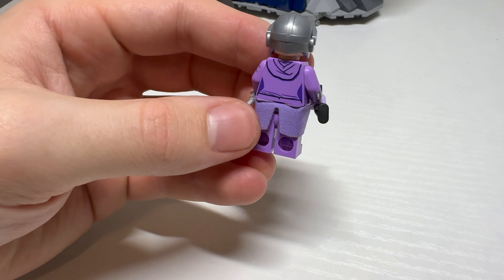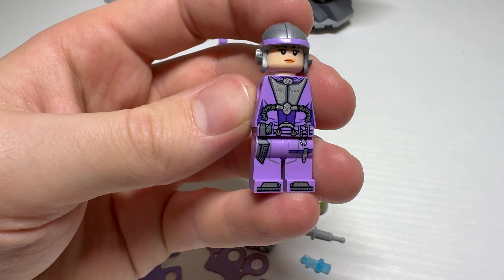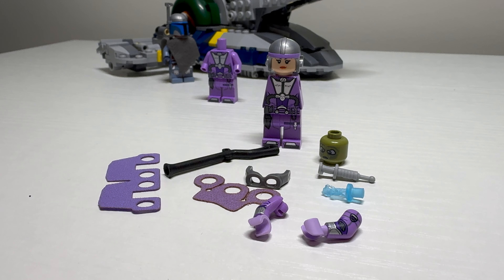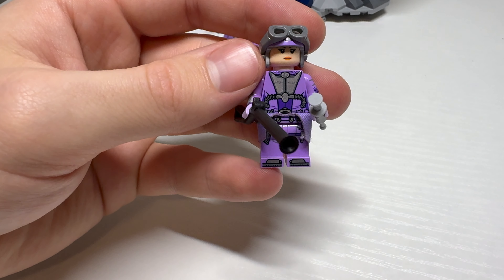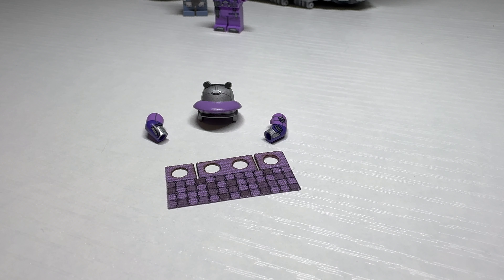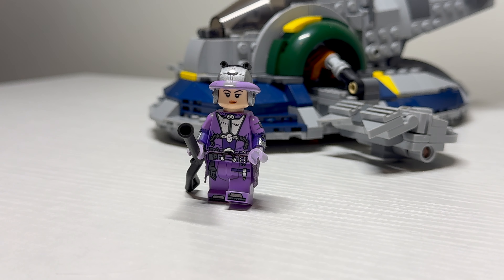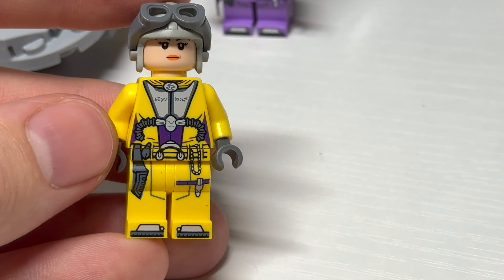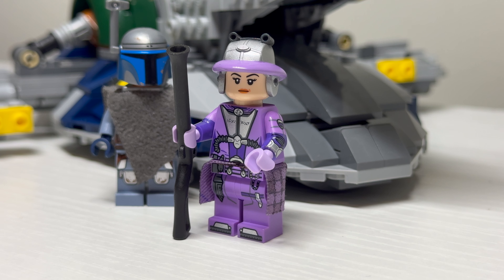One of the COOLEST Custom Figures of all time